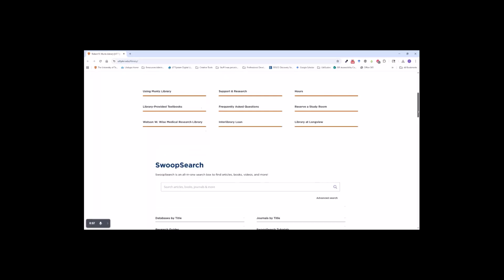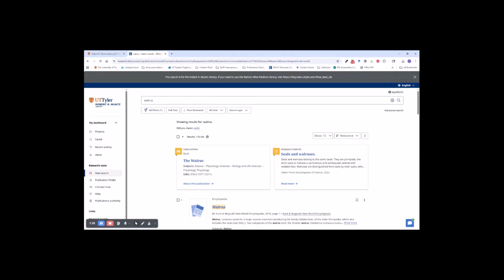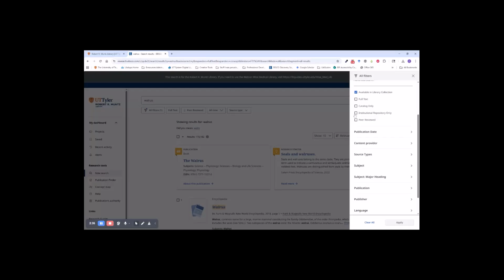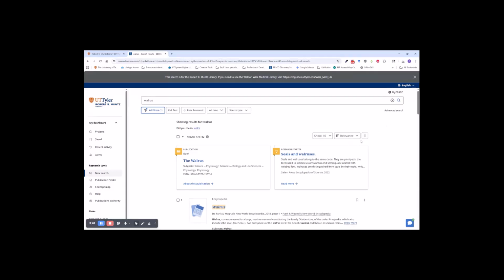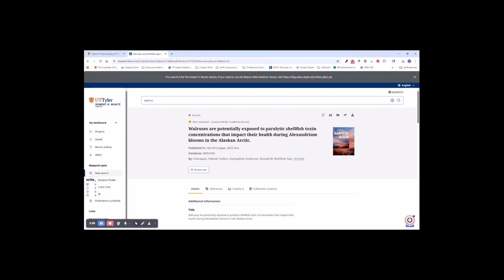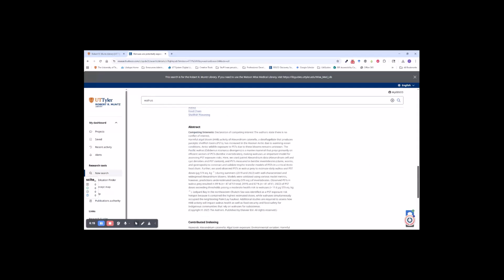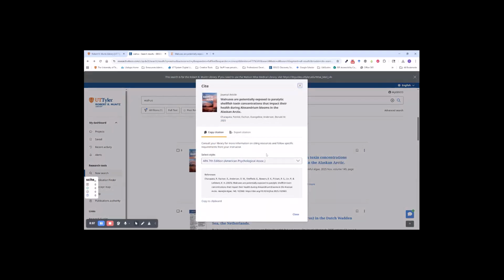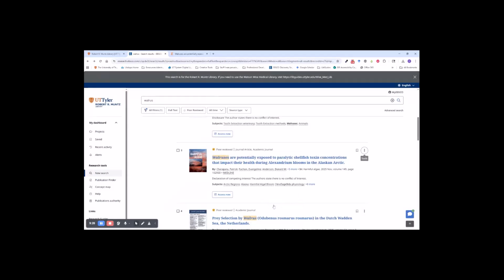SwoopSearch: A Full Tutorial